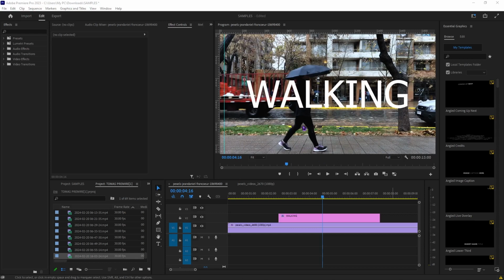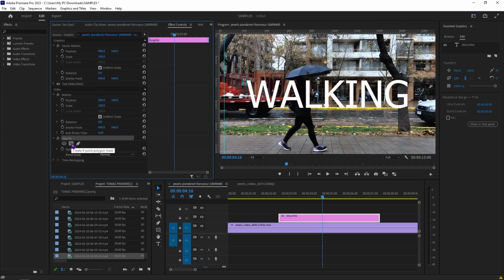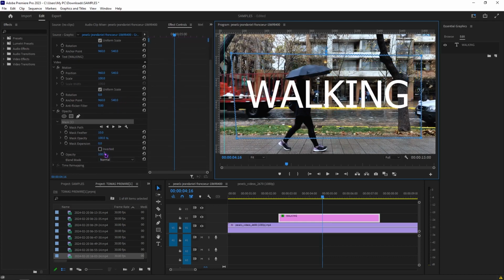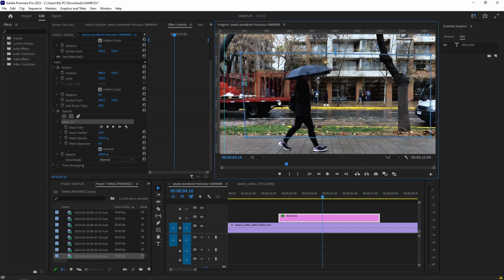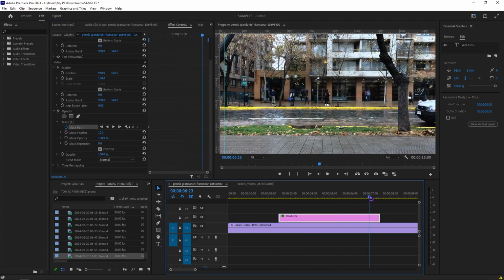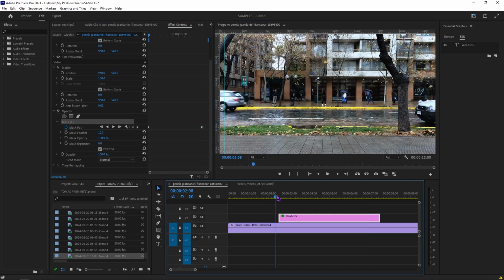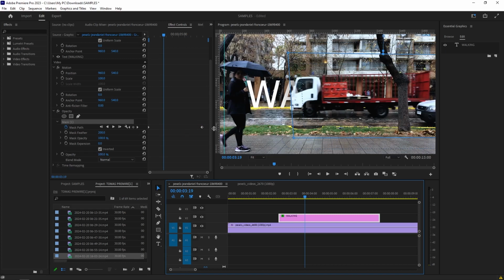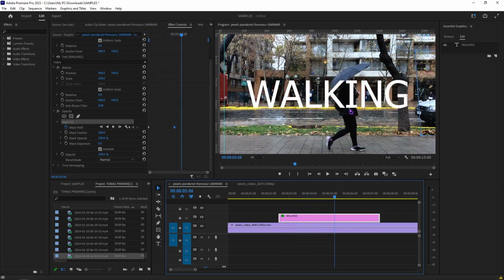How to Make Cinematic Text Fade Effect | PremierePro Desktop Tutorial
In this video I show how to create text fade effect in Adobe Premiere Pro desktop. I show you everything that you need to learn about this software.

Chapters:
00:00:00 - Introduction
00:00:15 - Applying the fade effect
00:00:44 - Opacity and Inverted Text
00:00:58 - Key framing the mask path
00:01:12 - Revealing the Transition
00:01:27 - Adjusting the Speed
00:01:56 - Like and subscribe